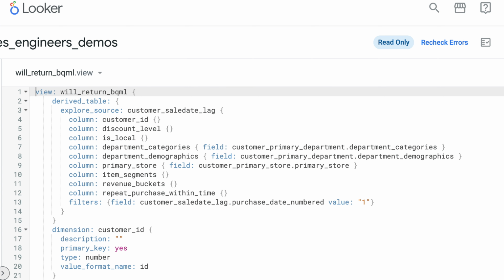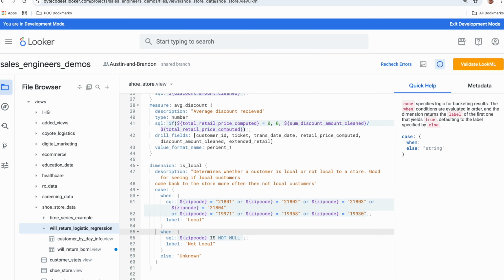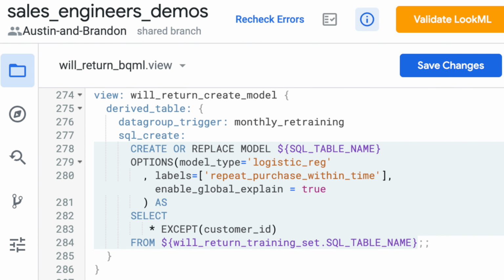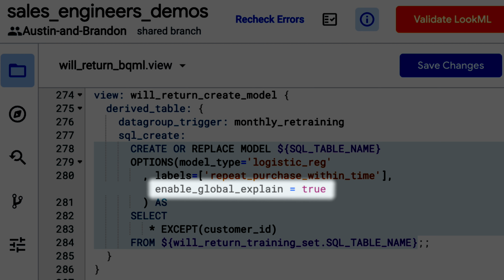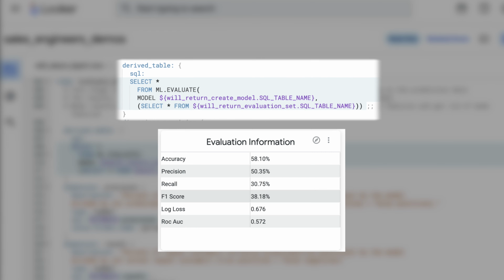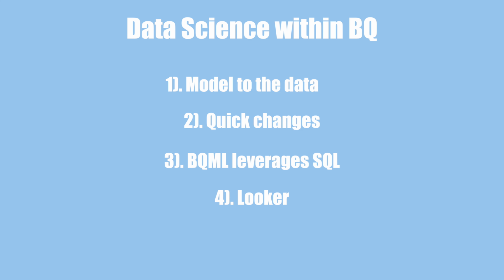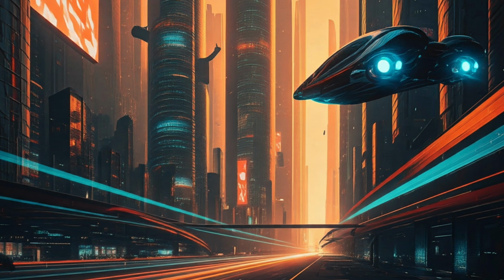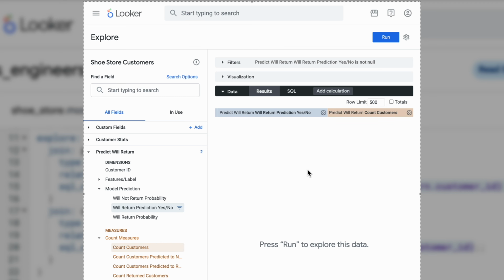BQML Showroom (Behind the scenes)